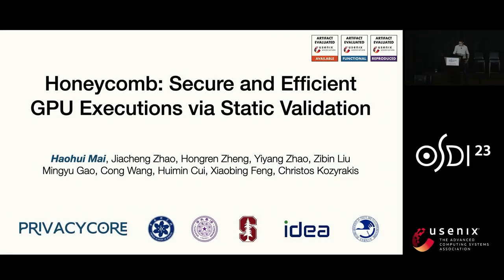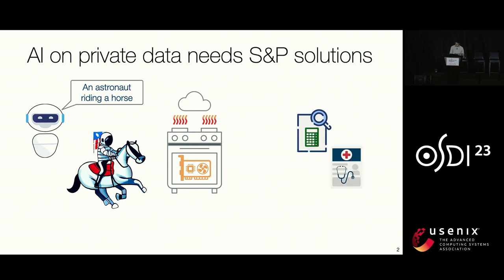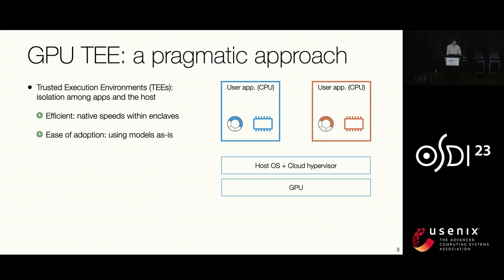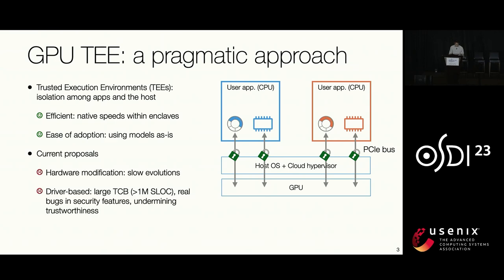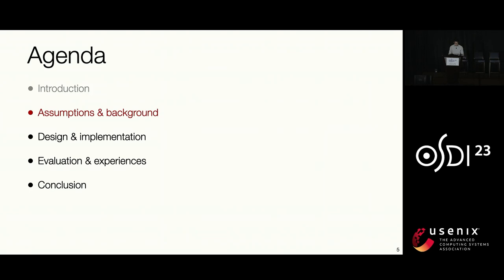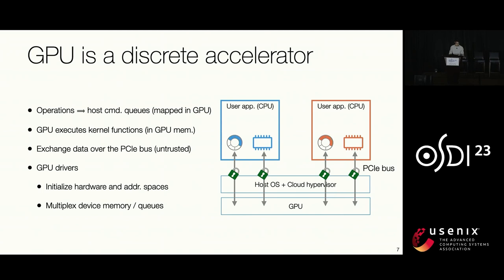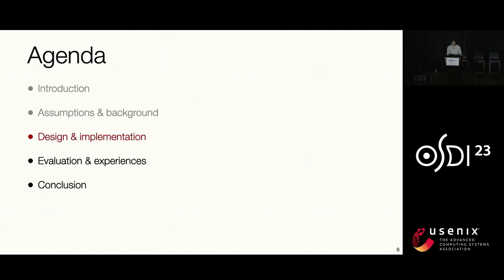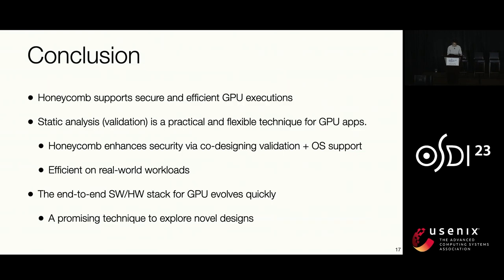OSDI '23 - Honeycomb: Secure and Efficient GPU Executions via Static Validation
Graphics Processing Units (GPUs) unlock emerging use cases like large language models and autonomous driving. They process a large amount of sensitive data, where security is of critical importance. GPU Trusted Execution Environments (TEEs) generally provide security to GPU applications with modest overheads. Recent proposals for GPU TEEs are promising, but many of them require hardware changes that have a long lead time to deploy in production environments.

This paper presents Honeycomb, a software-based, secure and efficient TEE for GPU applications. The key idea of Honeycomb is to leverage static analysis to validate the security of GPU applications at load time. Co-designing with the CPU TEE, as well as adding OS and driver support, Honeycomb is able to remove both the OS and the driver from the trusted computing base (TCB). Validation also ensures that all applications inside the system are secure, enabling a concise and secure approach to exchange data in plaintext via shared device memory on the GPU.

We have prototyped Honeycomb targeting the AMD RX6900XT GPU. Honeycomb is evaluated on five representative benchmarks and 23 applications in total, covering workloads of high performance computing, deep learning, and image processing. The results show that Honeycomb is both practical and efficient to secure real-world GPU applications. Validating applications to run on Honeycomb requires modest developer efforts. The TCB is 18× smaller than the Linux-based systems. Secure inter-process communication is up to 529× faster. Moreover, running large language model workloads like BERT and NanoGPT has ∼2% overheads.